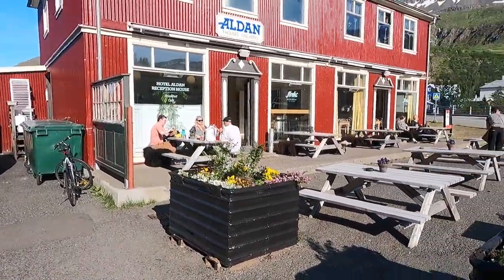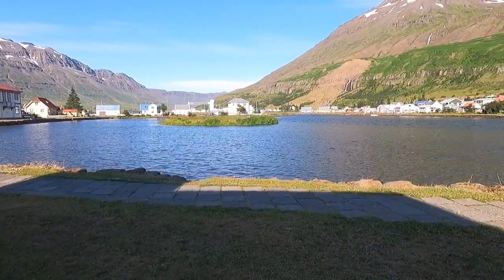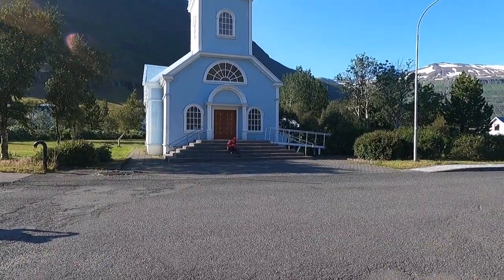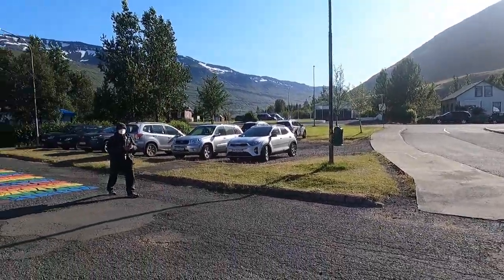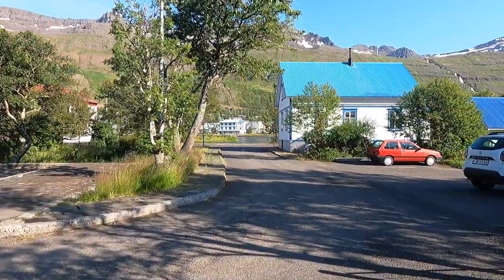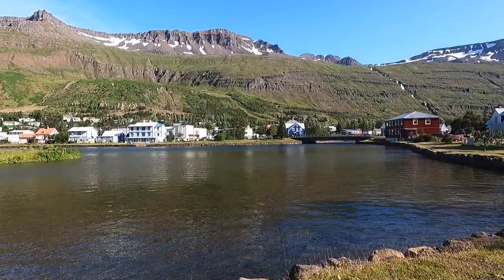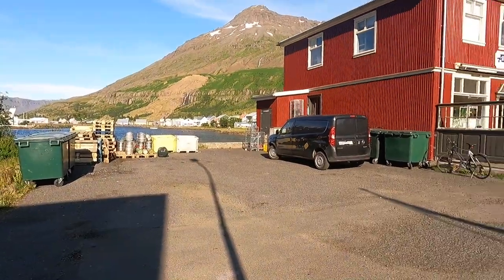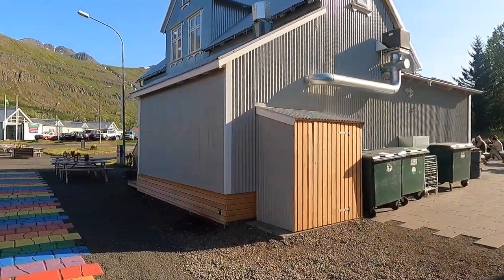Exploring and Walking in Seydisfjordur (EastFjords in Iceland)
Explore and walk with me in Seydisfjordur. It is located in EastFjords, a remote area in East Iceland. Seydisfjordur (Seyðisfjörður) is one of the most picturesque towns in Iceland.
The East fjords in Eastern Iceland are most often referred to as the Eastfjords or East Fjords. You can visit this charming town if you are on the ring road trip.

✅ In case you are interested in my Iceland ring road itinerary, you can check it out at

✅ I am the owner of all video content on this channel. Filmed with a GoPro camera.
✅ Do you need gear for your travel adventures?

✅ Do you need some good music for your social media content? You can get a free 30-day trial by clicking